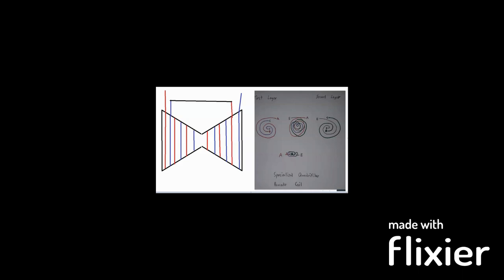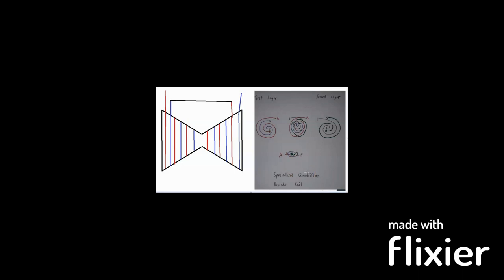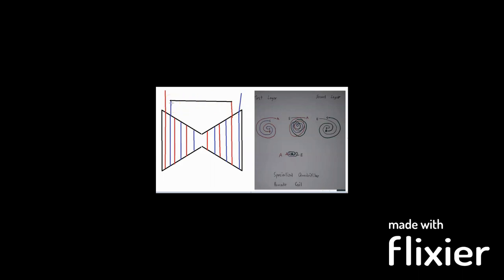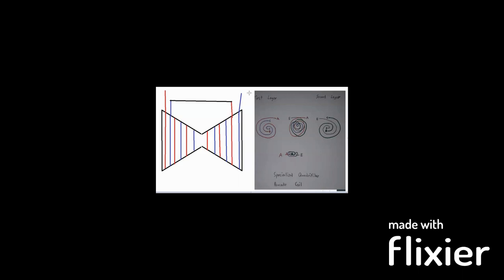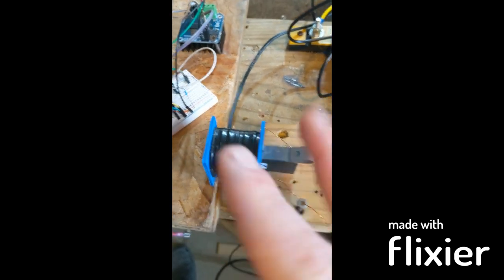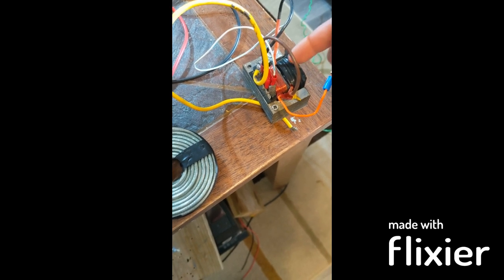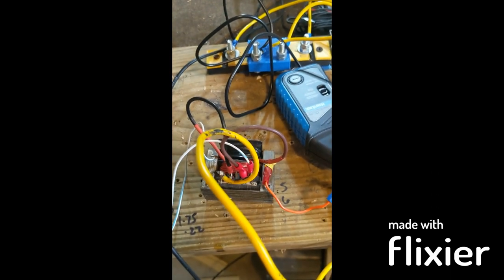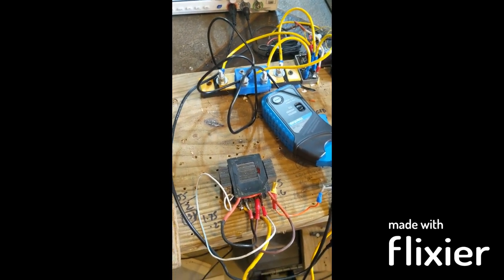Special Coil Corrects Power Factor. Explanation and Demo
I have some schematics I am trying to understand.